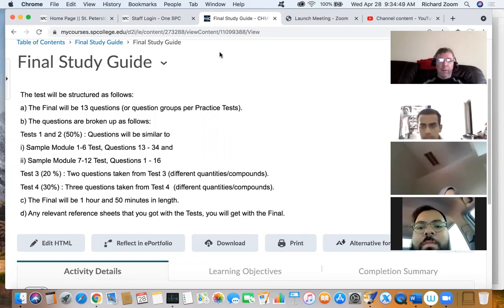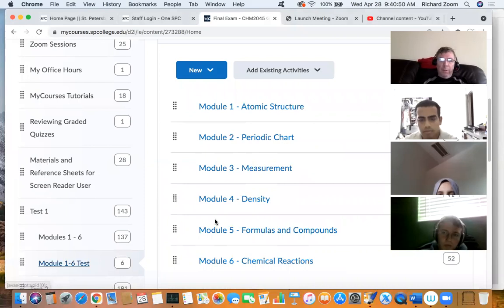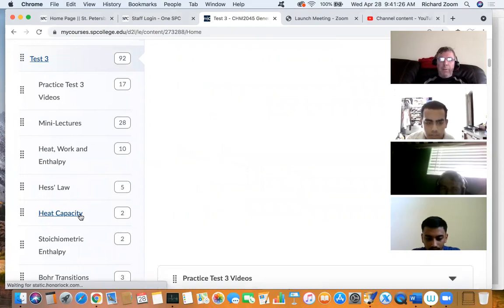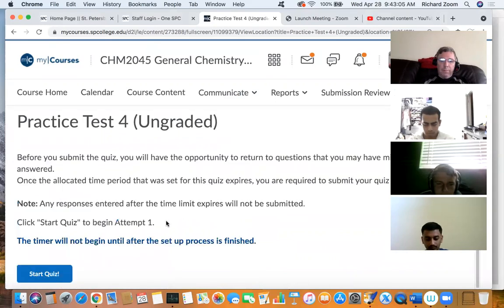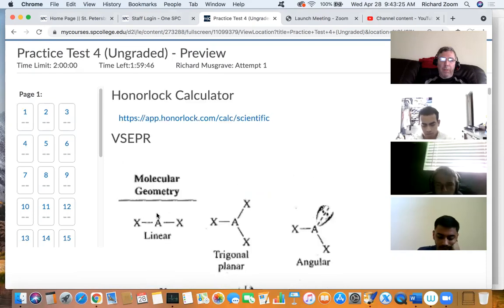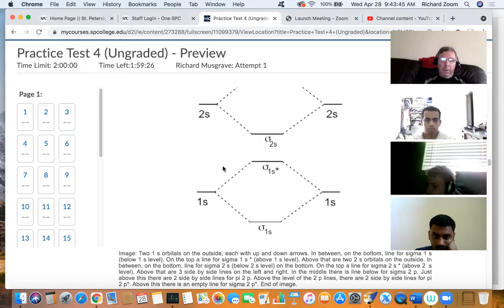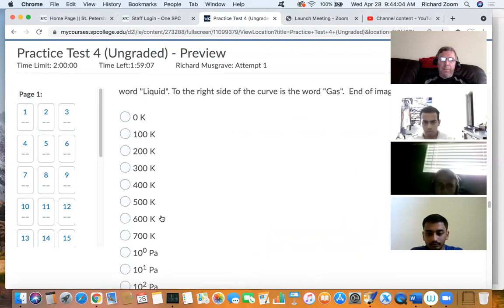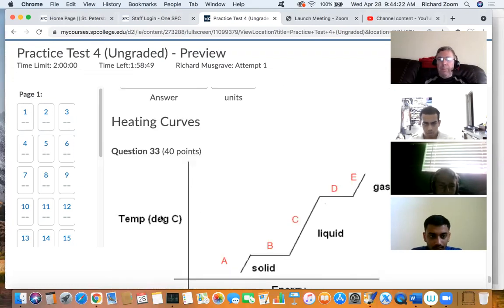CHM 2045 4-28-2021